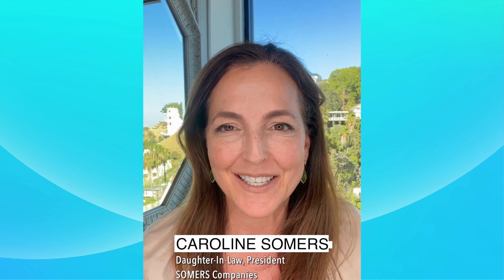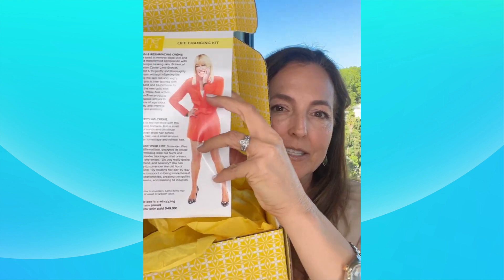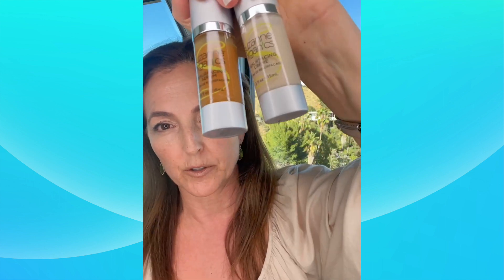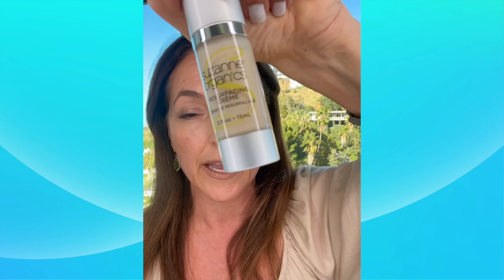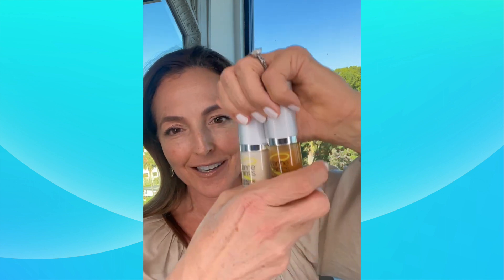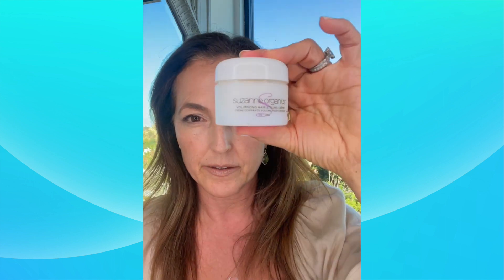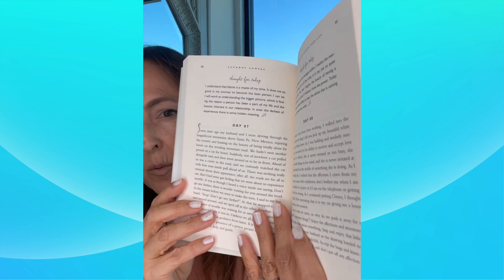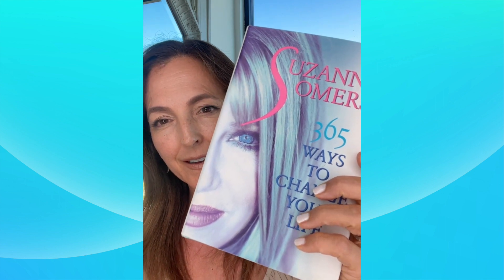AFTERSHOW: SUZANNE Selects - Q&A Caroline Somers answers all of your q's about Suzanne’s products!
Ask Caroline anything about Suzanne Somers products!

Caroline Somers, President of SOMERS Companies, is Suzanne and Alan’s daughter-in-law (married to Suzanne’s son, Bruce) and she takes all of your questions after the show!

to find the products Caroline is discussing.

Suzanne Somers new book - A New Way to Age: The Most Cutting-Edge Advances in Anti Aging.
Find out what Suzanne is up to and go to SuzanneSomers.com for more info on all of her incredible products.

Suzanne Somers is one of America’s most popular and beloved personalities. In a multifaceted career that has spanned more than three decades, she has achieved extraordinary success as an actress, singer, comedienne, New York Times bestselling author, Las Vegas Entertainer of the Year, entrepreneur, and lecturer.

She is the voice and face of alternative medicine. She received an Emmy nomination as Outstanding Host for “The SUZANNE Show,” her weekly Lifetime Network talk show, which provides a thought-provoking morning show alternative with in-depth information on health and wellness in a casual, entertaining format.

Suzanne’s fun, smart, empowering talk show, “Suzanne Somers’ Breaking Through,” airs online on the CafeMom Studios YouTube channel. For Healthy, Clean Living Suzanne Somers has developed beauty and health products that are pure and clean, easy, and fun! Suzanne Somers beauty products are made with natural botanical extracts, enzymes, skin-nurturing anti-oxidants, organic fruits, and vegetables.

From nourishing skin-care to flawless make-up, these products were designed to help you glow. For an in-home fitness experience, Suzanne Somers delivers products for amazing results. Her simple, achievable guidelines for exercising and eating right help you look and feel better. With her products and fitness plans, you'll be eating right and looking great while committing to a healthier lifestyle! Be beautiful inside and out with Suzanne Somers Beauty, Health & Fitness!

Find The Suzanne Somers Podcast - On YouTube, Facebook, Apple Podcasts, Google Podcasts, Spotify, ROKU, and Apple TV and on The Range Broadcasting network. bioidentical hormones bhrt hip fracture